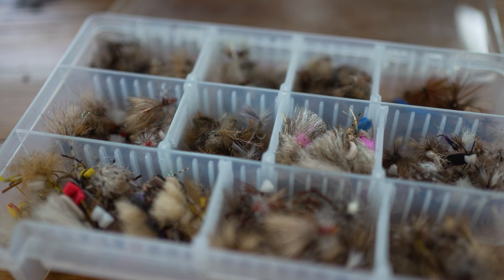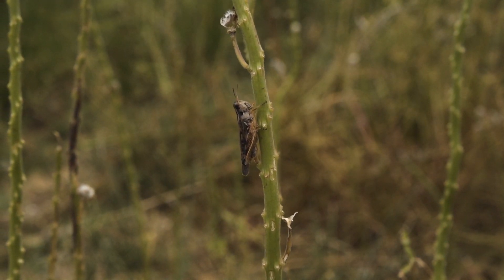The 12 Must-Have Trout Flies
Fly shops or web sites, with hundreds and sometimes thousands of fly patterns, can be intimidating.  Top get you started here are the 12 essential flies every fly angler needs in their fly box.  These are trout flies that will work anywhere in the world, and they are fly patterns that can be found in any fly shop.  The selection includes nymphs, streamers, and dry flies and should cover nearly any situation you can find on a trout stream.  Of course you’ll eventually want to include local favorites or your own favorites, but these will get you started in good shape.